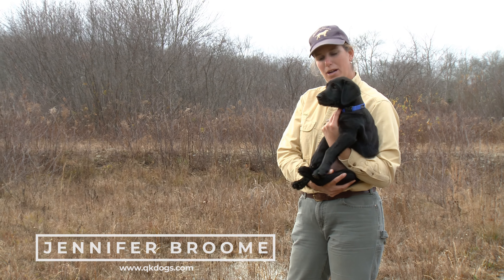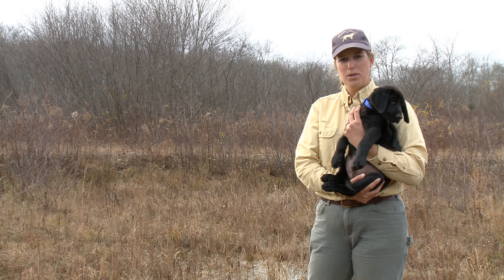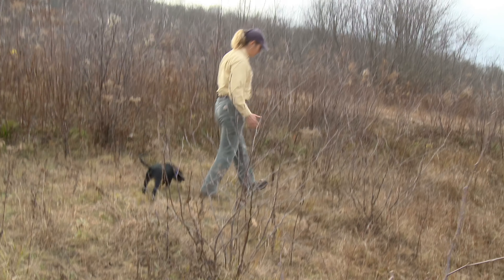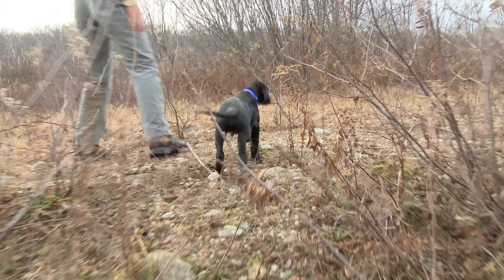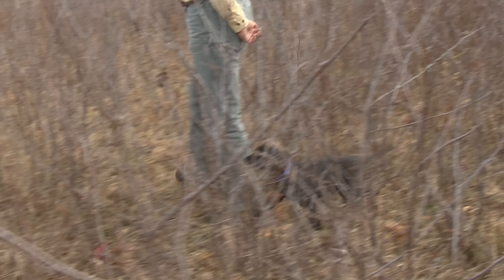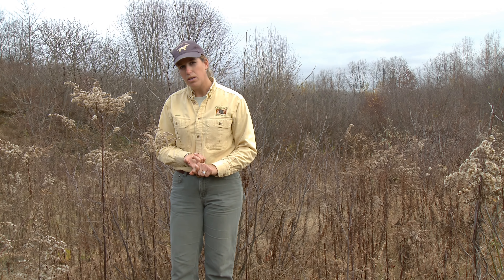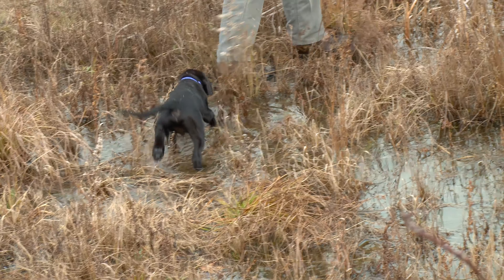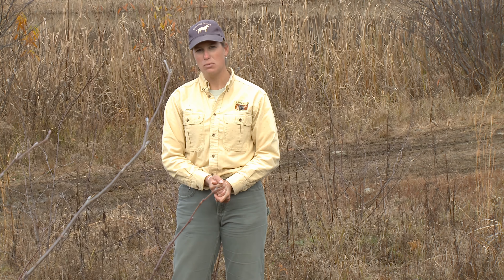How to Introduce Your Puppy to Cover and Make it Fun in the Field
In this informative and engaging video, Jennifer Broome shares her expertise on introducing your puppy to cover in the field. As an experienced dog trainer, Jennifer understands the importance of preparing your new hunting companion for the rigors of the outdoors.

Through a combination of practical tips and hands-on demonstrations, Jennifer guides you through the process of teaching your puppy to navigate different types of cover, including tall grass, shrubs, and thickets. She emphasizes the importance of building your puppy's confidence and reinforcing positive behaviors through consistent training and positive reinforcement in the field.

Whether you're a seasoned hunter or a first-time dog owner, Jennifer's insights and strategies on introducing your dog to cover will help you get your puppy ready for the field, setting the foundation for a successful and enjoyable hunting experience.